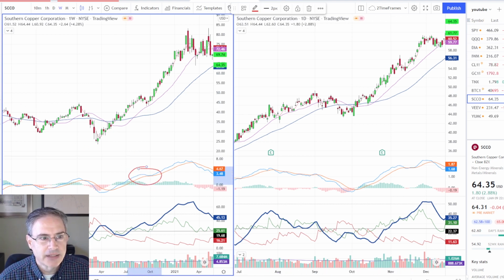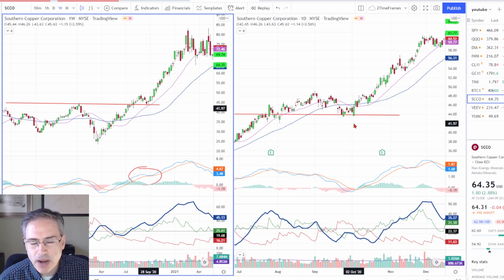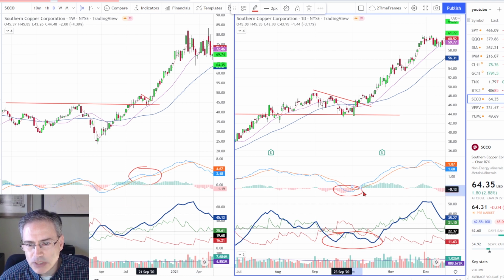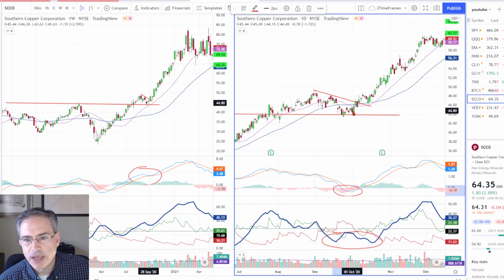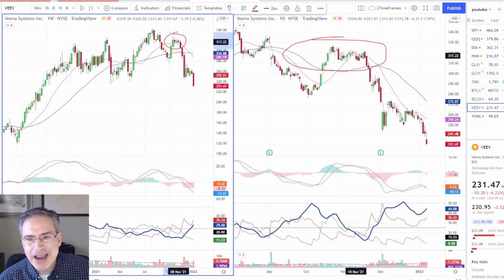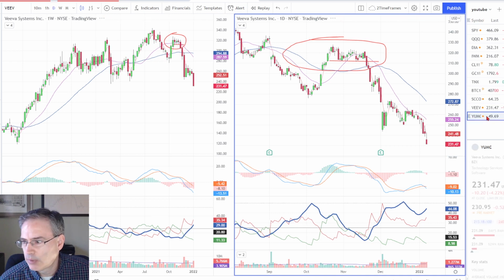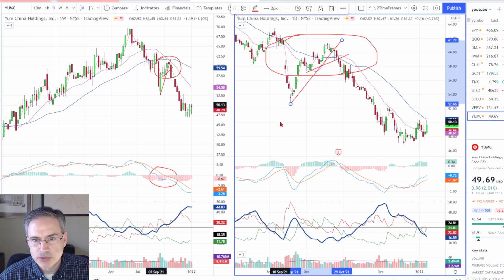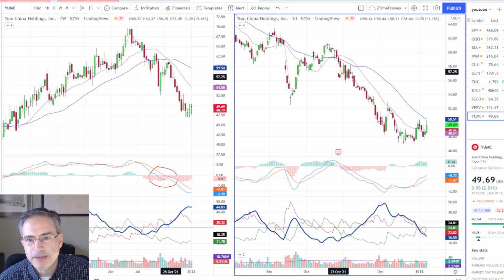MACD and ADX Multiple Timeframe Combination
Joe Rabil shows how to use MACD and ADX in multiple time frames. He shows a few examples, both long and short, of a specific MACD pattern on the higher timeframe and then a specific ADX pattern on the lower timeframe.